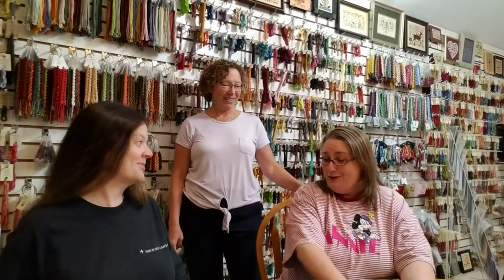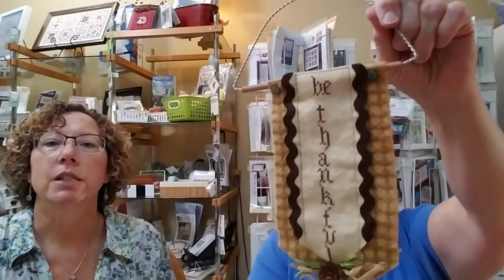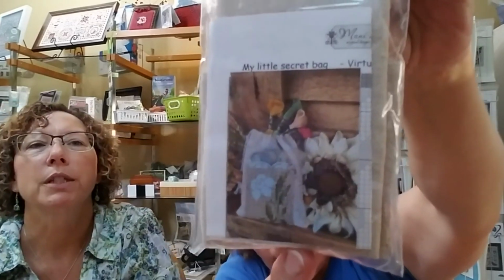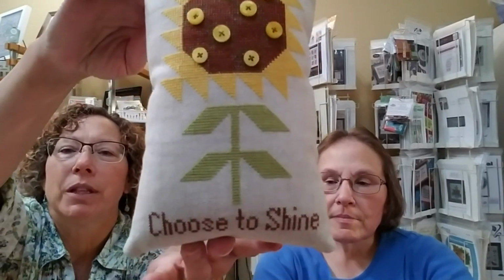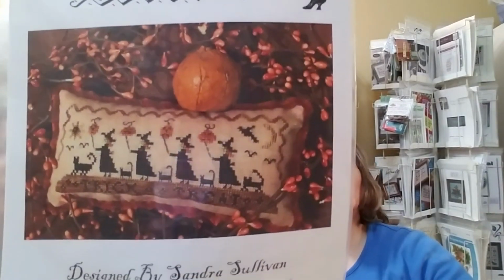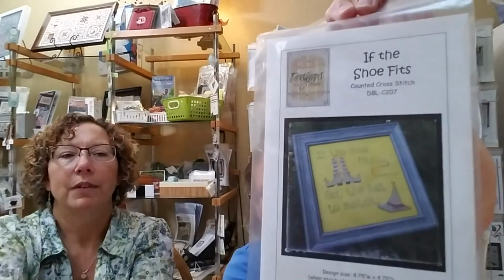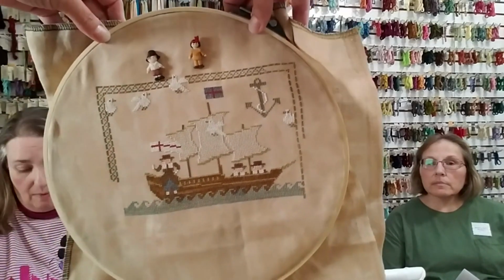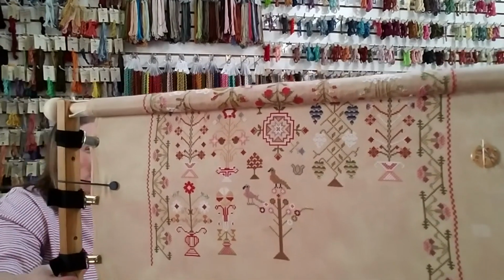Flosstube Inspired Needle #47 New to the WIP party - meet Carrie!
Recorded 9/28/20 - first segent with Guylene and Carrie.
What's New at the Shop with Cathy & Nancy, recorded 10/10/20.
Final segment with Guylene, Carrie & Nancy, recorded 10/5/20.

Introducting Carrie! She shows off her spectacular Christmas Village from Tiny Modernist! Guylene shares progress on Coming To America. Nancy shows WIPs from By the Bay and Miss Lucy.

Cathy’s instagram: inspiredcathy

Nancy’s Instagram: nancyinstitches

NKSparrowSAL January 1, 2020 StitchALong with Nancy on His Eye Is On the Sparrow; join Nancy to stitch on this design whether you have already started, are thinking about starting or are almost done stitching. Let’s encourage each other to finish this piece!

Nancy’s list of starts for 2020:

HOD-Woof Block, Underwater Basketweaving, Cool Beans, You Had Me At Flamingo, Cranberry Christmas, Cool Yule
JBW - Sing A Song of Christmas II
Ink Circles – Spring Snow, Dog’s Declaration
Just Stitching Along – Miss Lucy Calcutt
LHN – Frosty Forest, Farm Life
Heartstring Samplery – His Eye Is On the Sparrow, Prairie Life Sampler, Dog Sampler, Cross Stitch Nation
Hand Across the Sea = Elizabeth Weston
Shakespeare’s Peddler – A Savior’s Praise
Blue Flower – Alpaca Farm
Country Cottage Needleworks = Away We Go
Needlepoint design – Cubs emblem

Cathy's WIP list for 2020:
crBrendaKeyes Plant Wisdom Sampler by The Sampler Company (Brenda Keyes)
Jack Frost's Tree Farm by Little House Needleworks - Finished stitching!
Lucky 13 Club by Amy Bruecken Designs